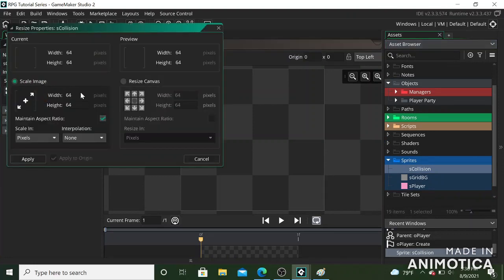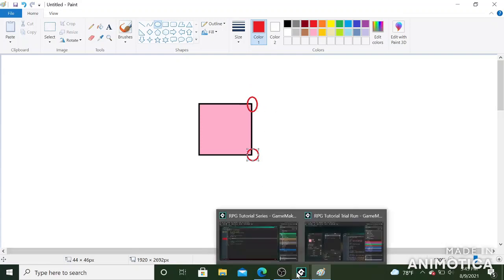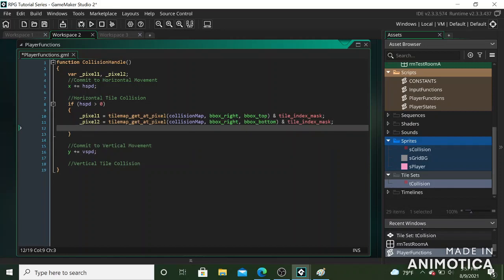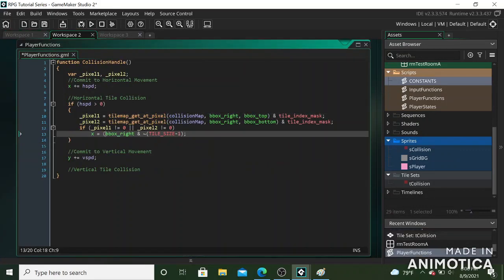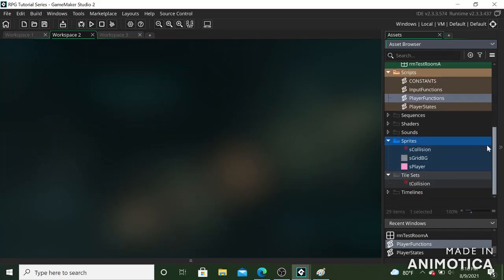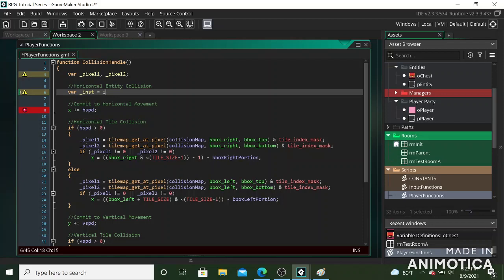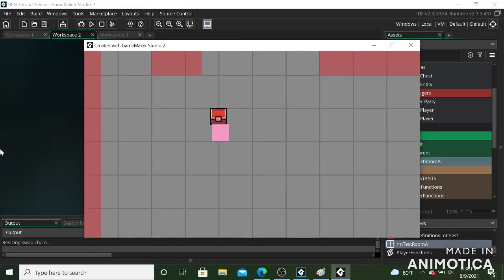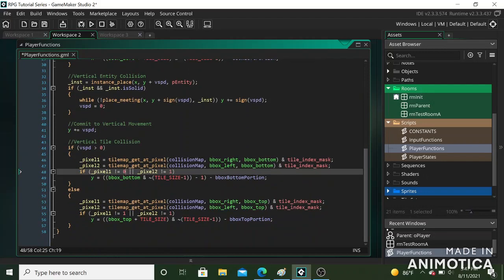Let's Make a JRPG in Game Maker Studio 2 - Part 2: Collision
In this series, we're going to build a traditional JRPG in Game Maker Studio 2. In this episode we create tile collision using bit operators and collision against objects for moving our character around the overworld and in dungeons.